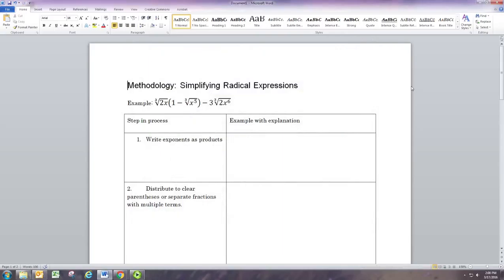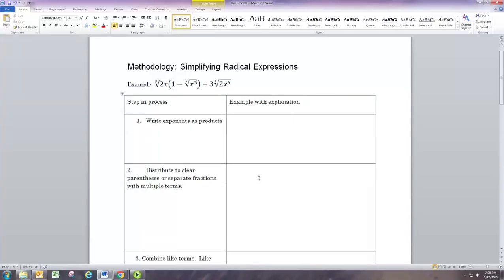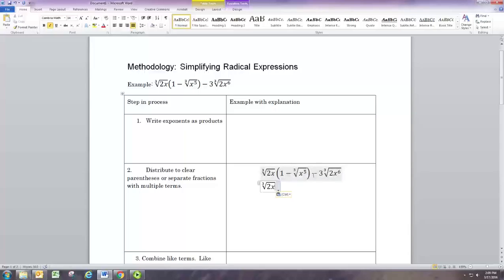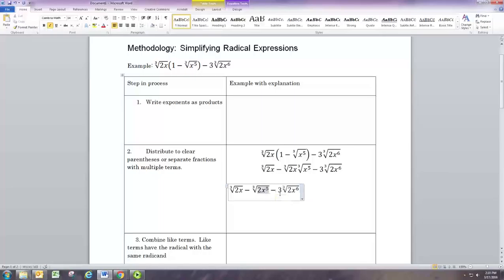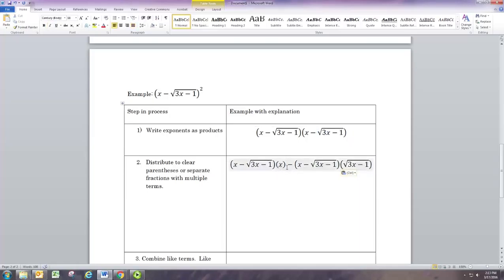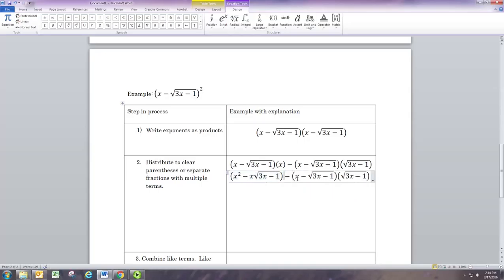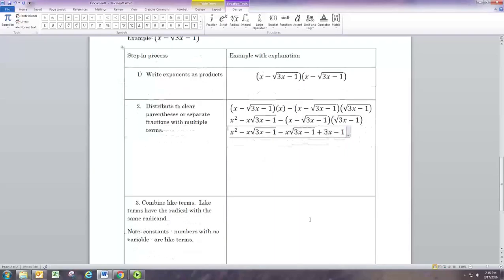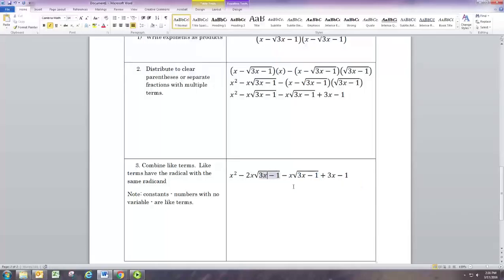Simplifying Radical Expressions default